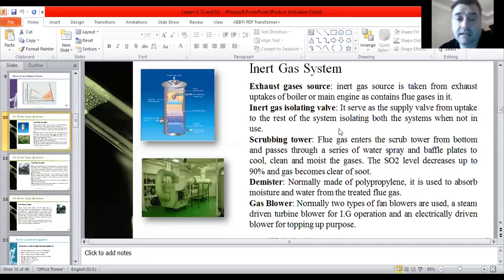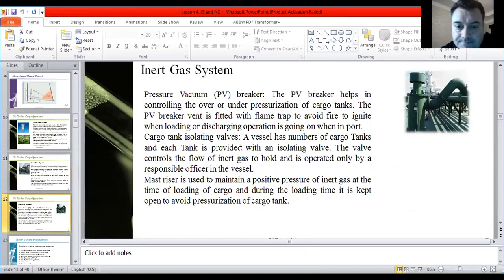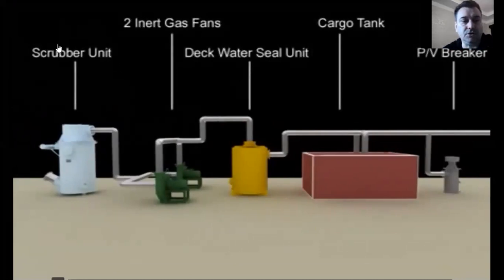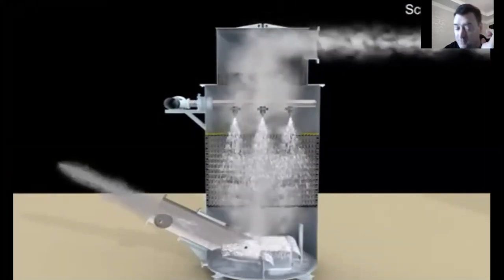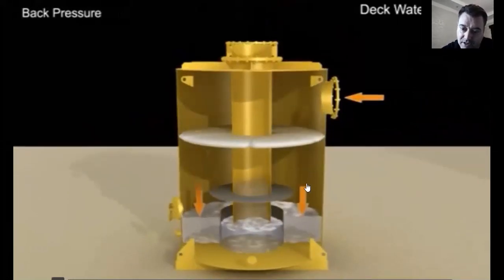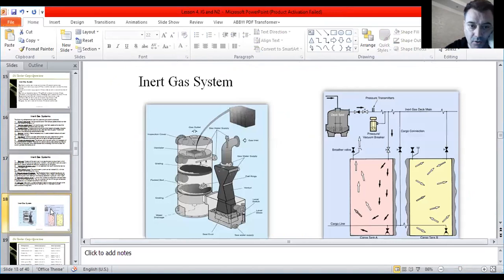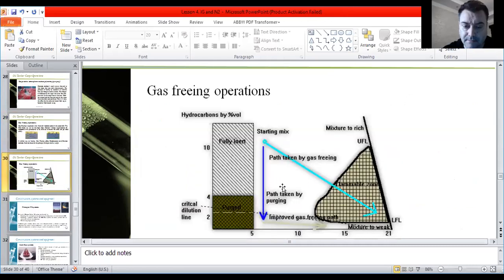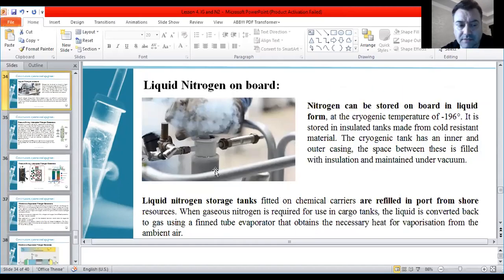Lesson 4 IG Innert Gas